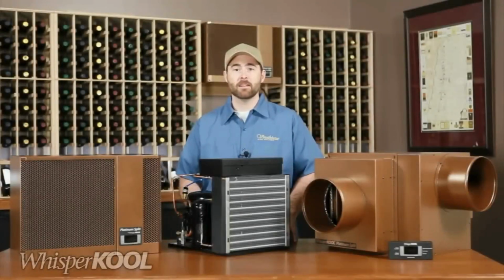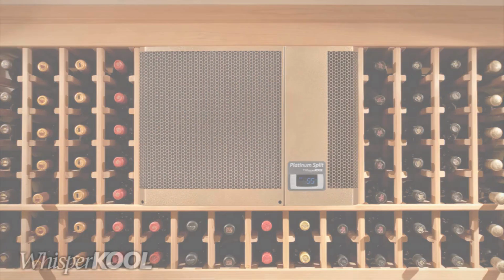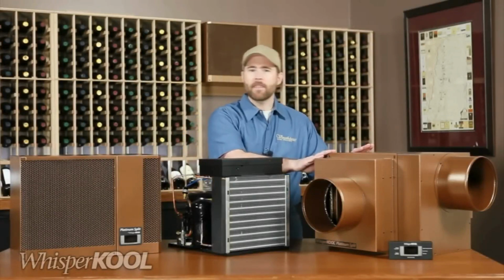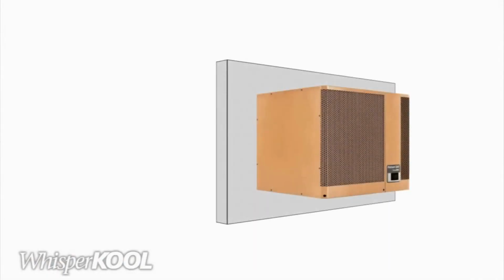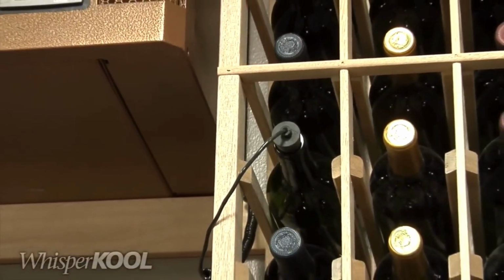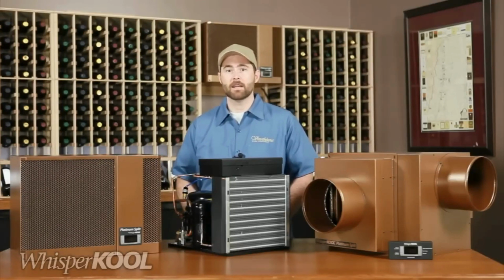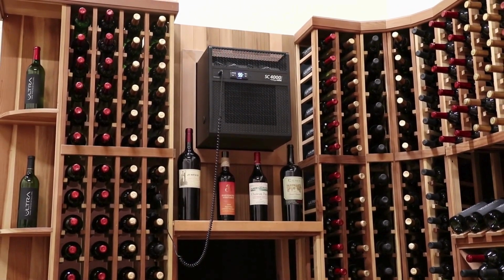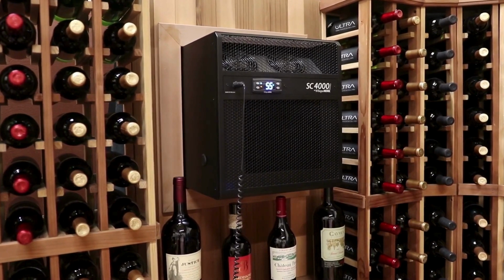Whisperkool Platinum Split & SC Series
If you need to check the right unit, check out our experts